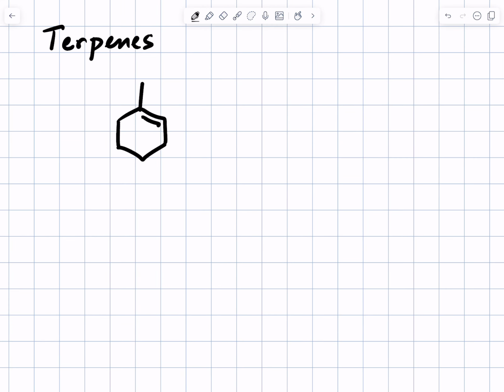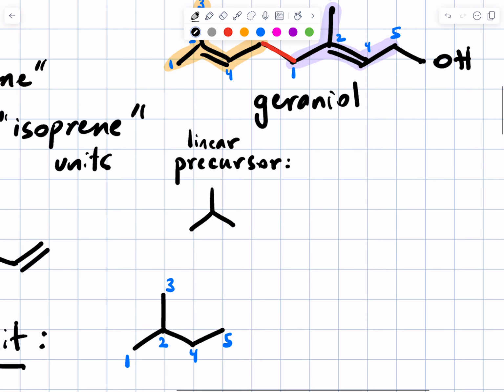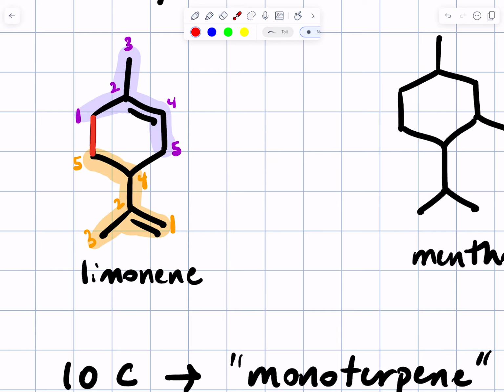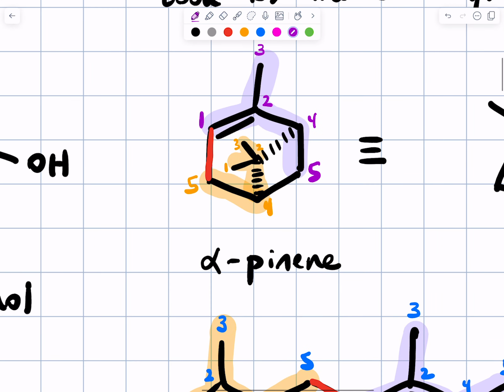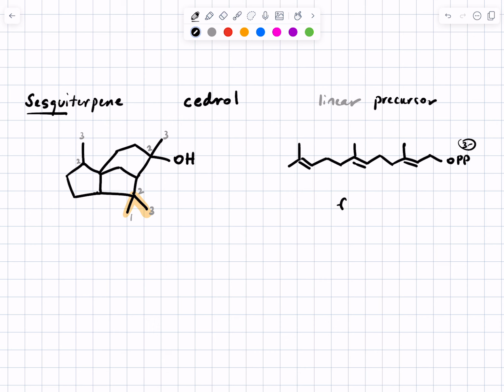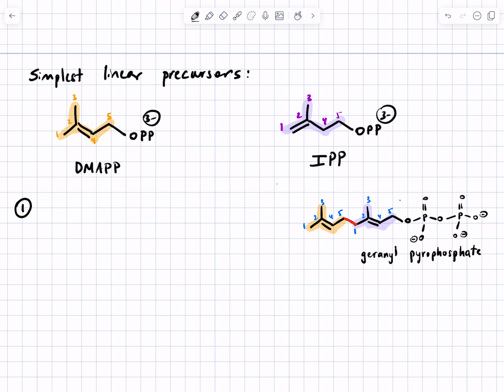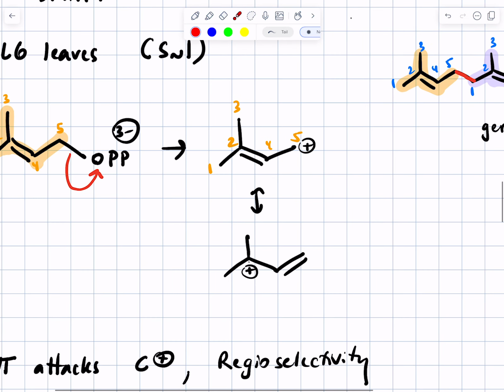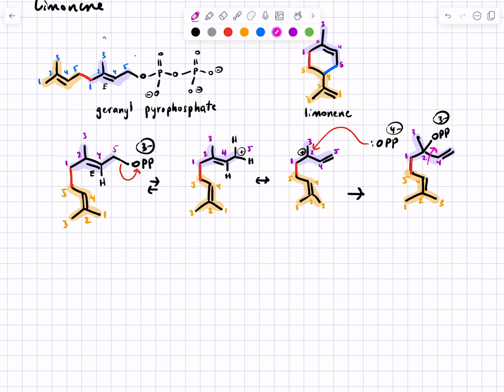F2024 352 L30 Chapter 25 Nov 11